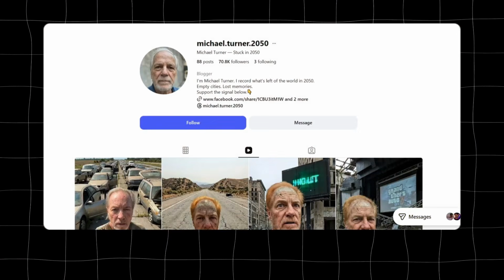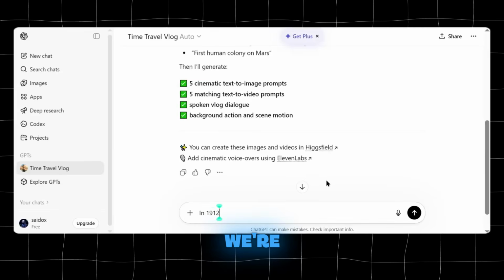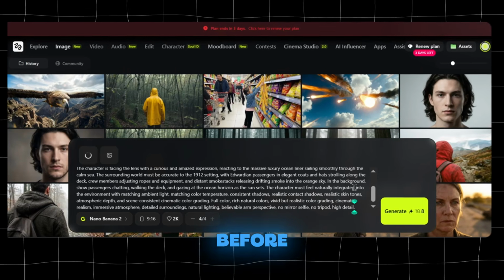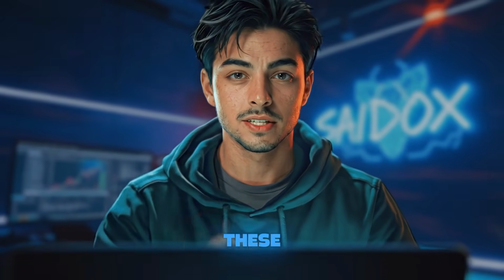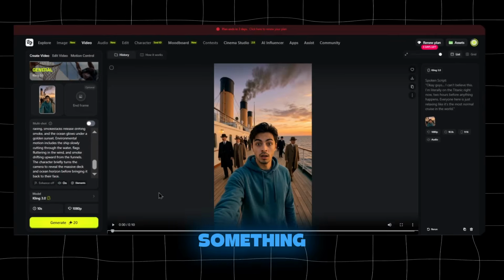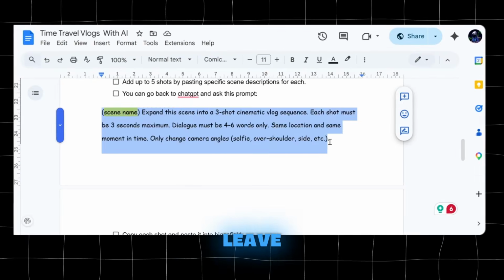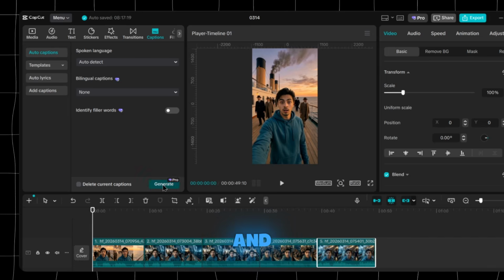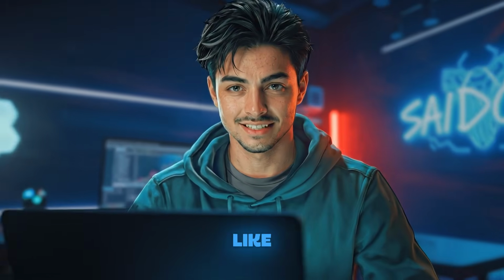How To Create Viral Time Travel Vlogs With AI (and go viral)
Time Travel Vlog content is exploding right now, and in this video, I’ll show you exactly how to create viral AI Time Travel Vlog videos that can reach millions of views in days. If you’ve seen creators blowing up with cinematic historical vlogs, this is your chance to jump in early before the trend gets saturated.

🍌 Nano Banana 2 - AI image generation model for stylised visuals